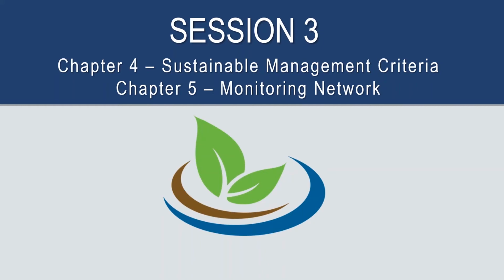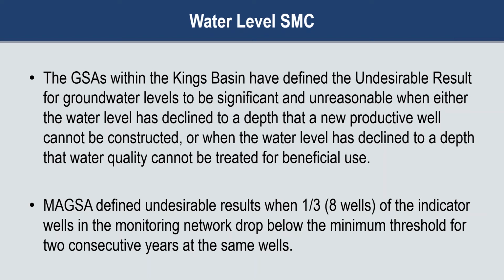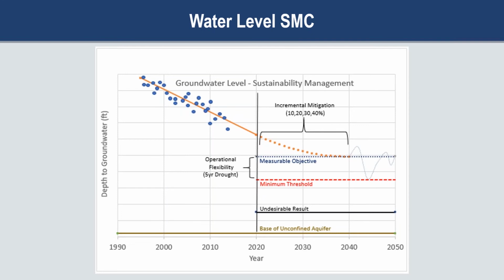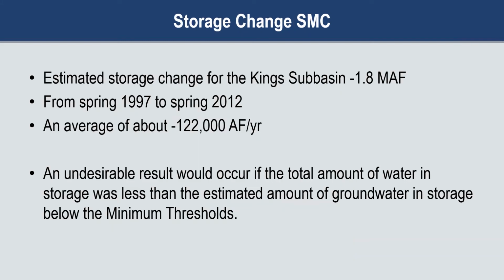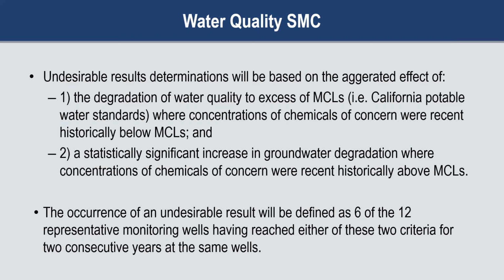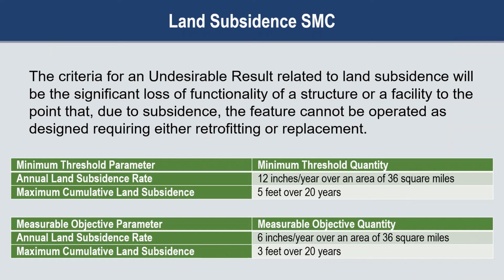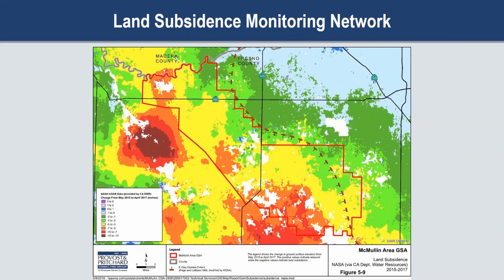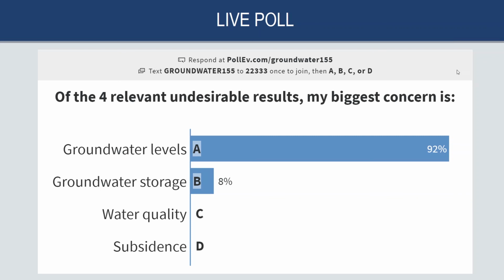MAGSA GSP Webinar Session 3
Session 3 reviews the criteria that define sustainability within MAGSA. Topics include the measurable objectives and minimum thresholds for groundwater levels, groundwater storage, water quality, and land subsidence.